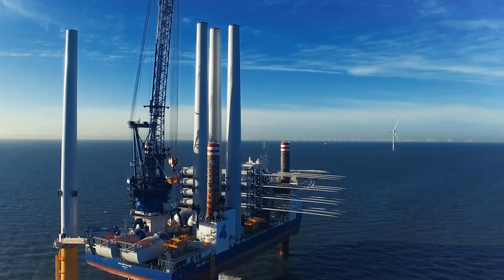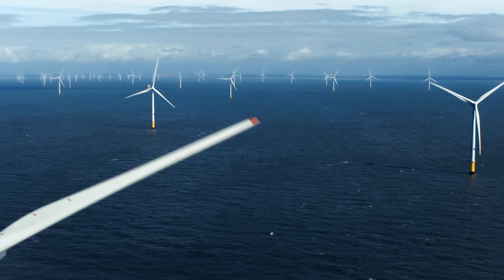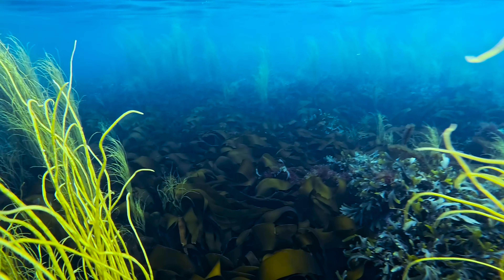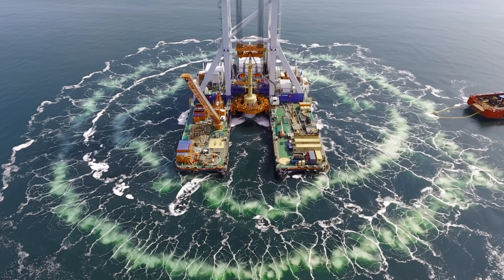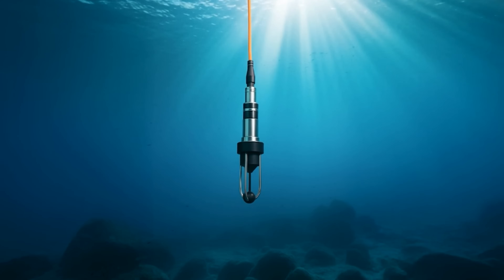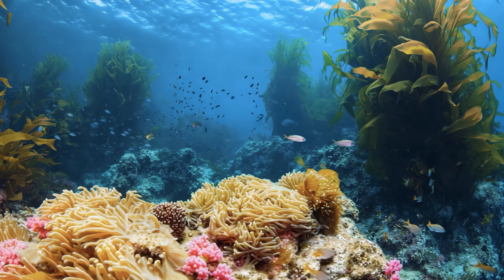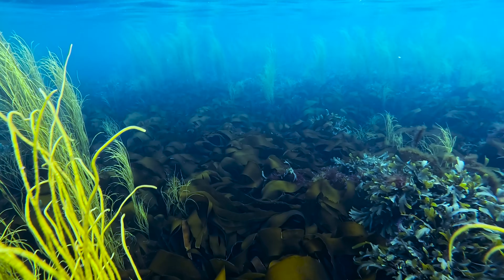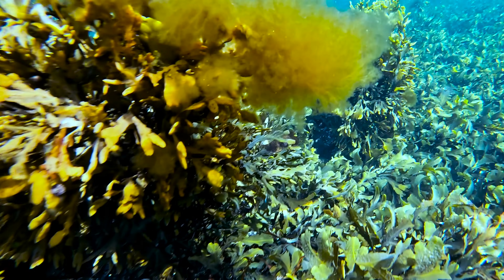How Offshore Wind Protects Marine Life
As part of our Power of Tomorrow campaign, Sarah Cosgrove explains how smart planning and innovative technologies are helping offshore wind projects in Ireland protect marine biodiversity, advance clean energy, and reduce our reliance on fossil fuels.